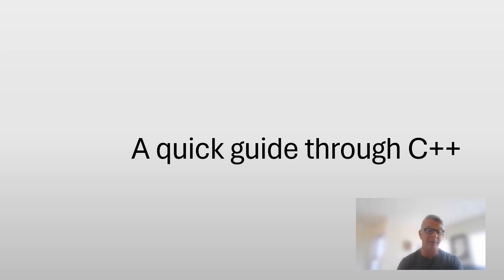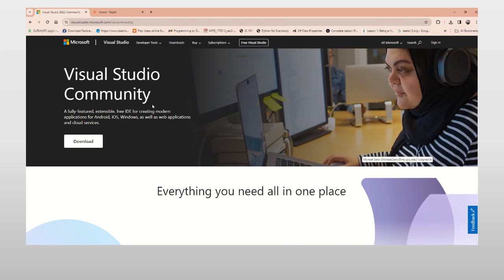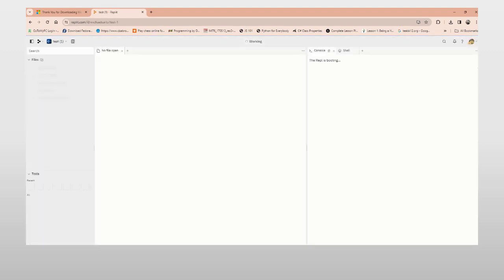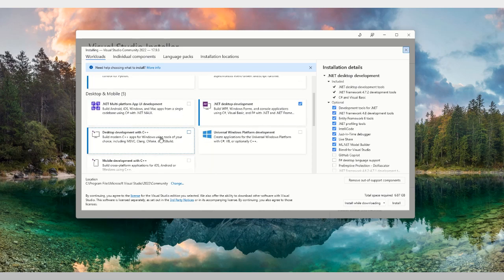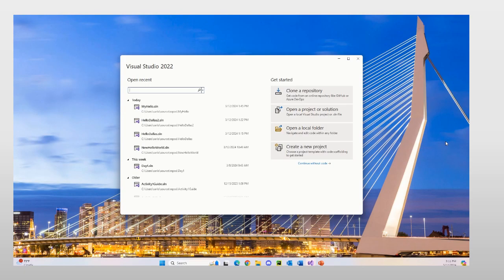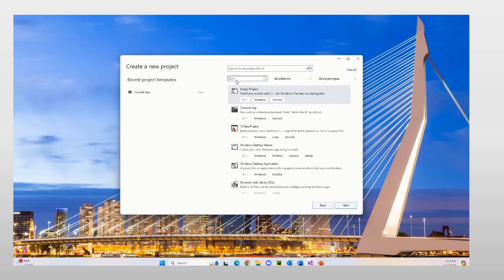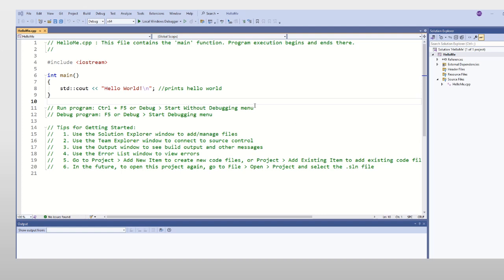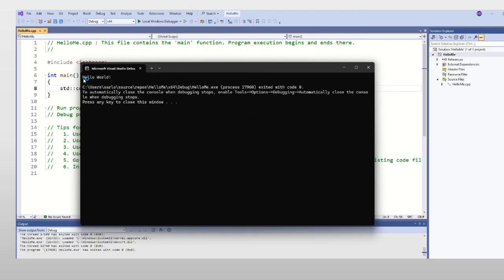Hello World Install Visual Studio